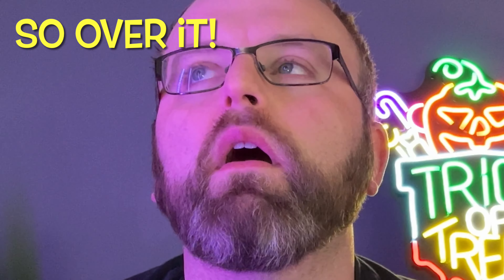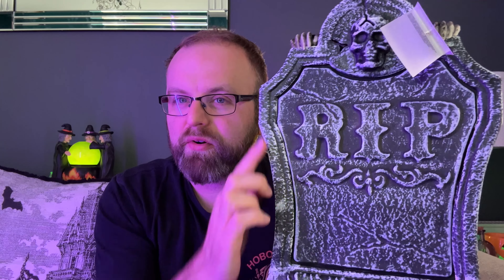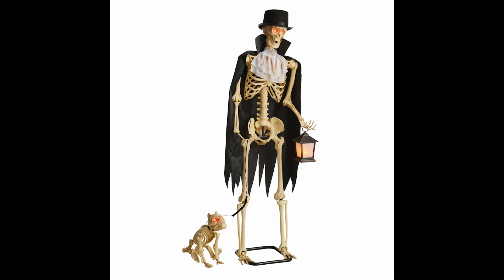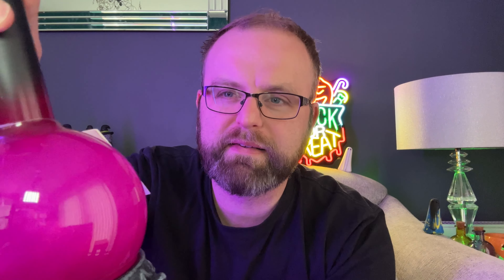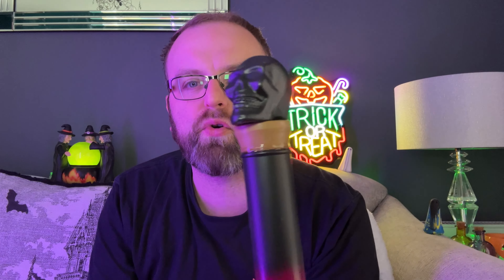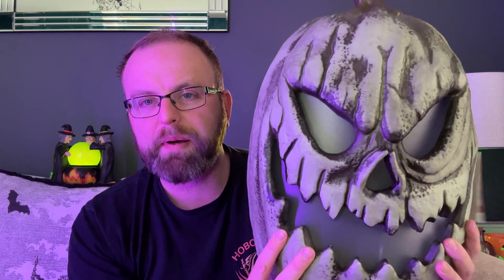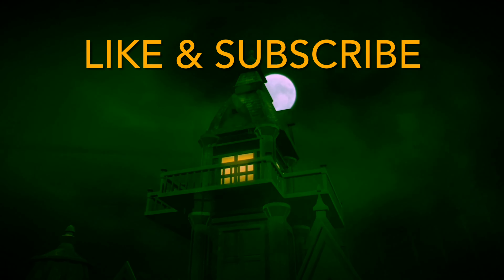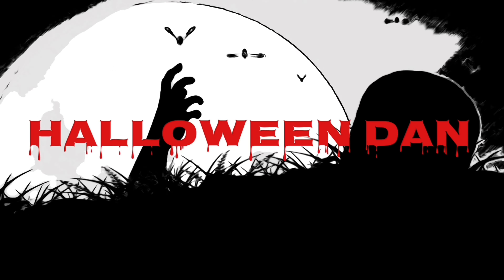ASDA & MORRISONS MINI HAUL! | New Animatronics 2024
I’ve been shopping!!! For Halloween stuff!!! Join me as I check out the cool items I picked up from Morrisons and Asda!